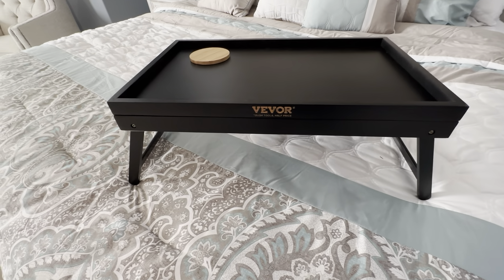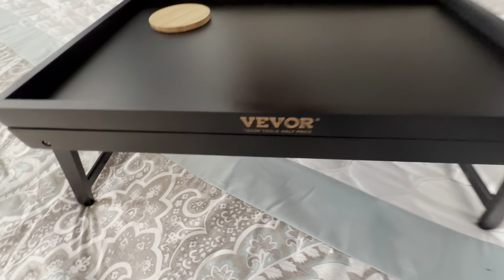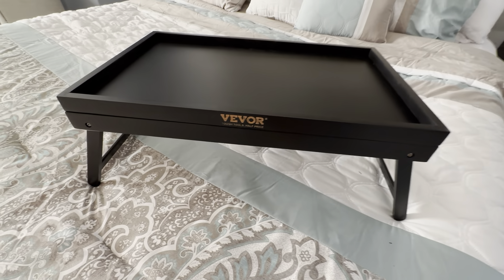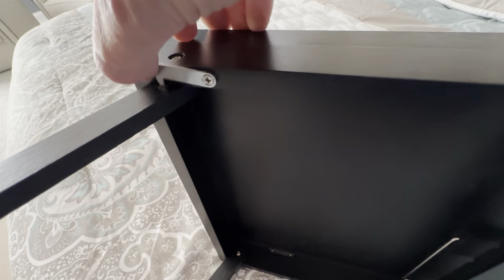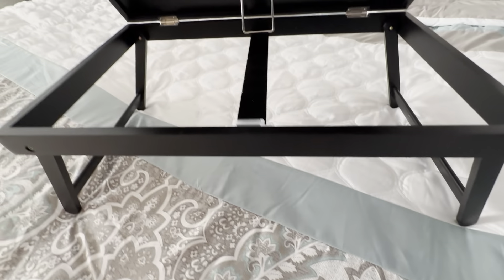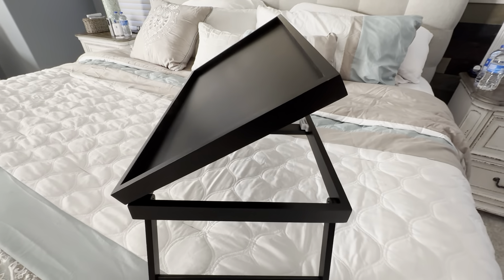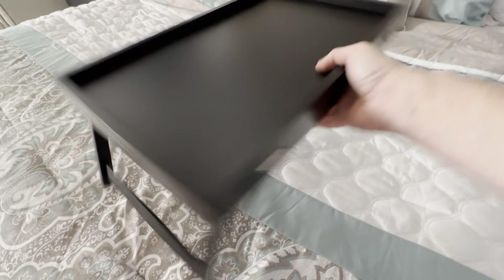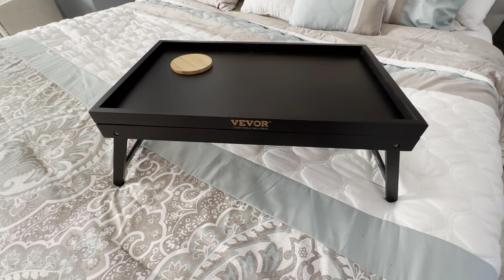VEVOR 20 x 12 inch Bed Tray Table with Foldable Legs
Review of the VEVOR Bed Tray Table with Foldable Legs, Bamboo Breakfast Tray for Sofa, Bed, Eating, Snacking, and Working, Adjustable Tabletop Slope Serving Laptop Desk Tray, Portable Food Snack Platter, 20"x12.2".